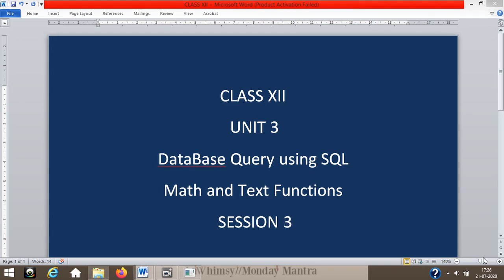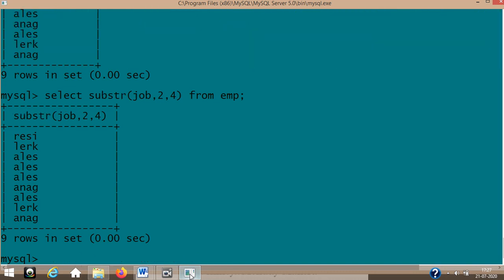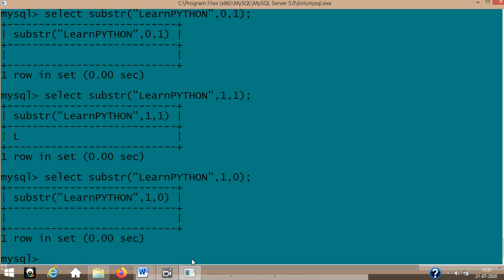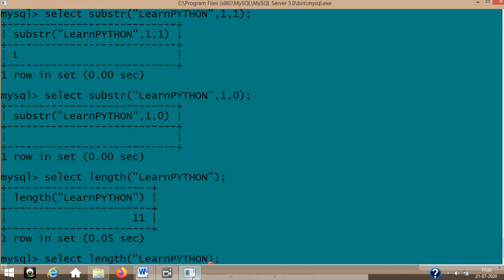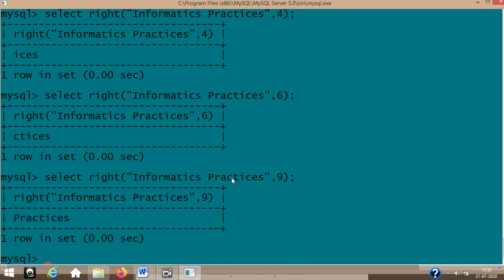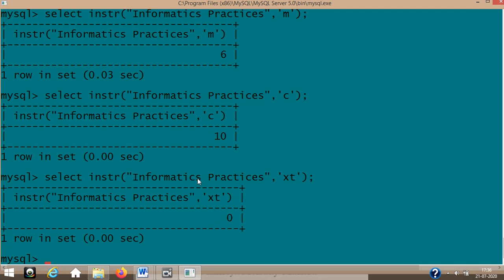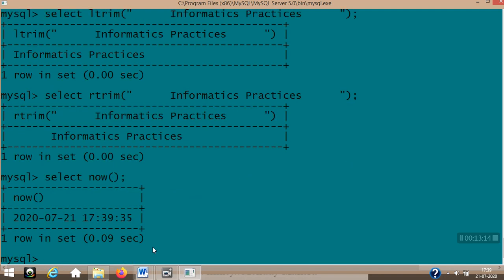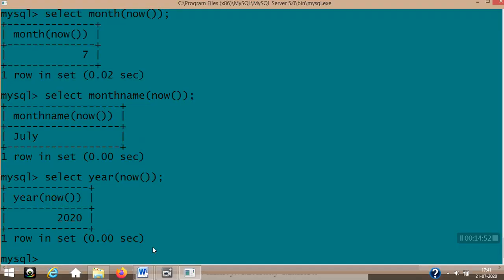IP12 Chapter 03 Database Query Using SQL Video 03 Text Functions